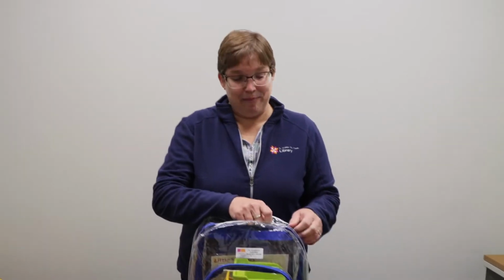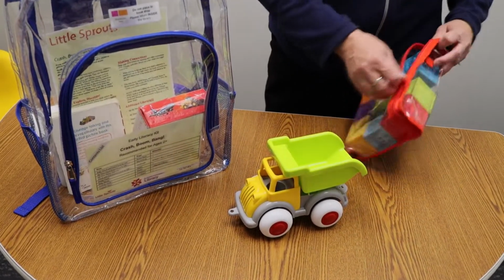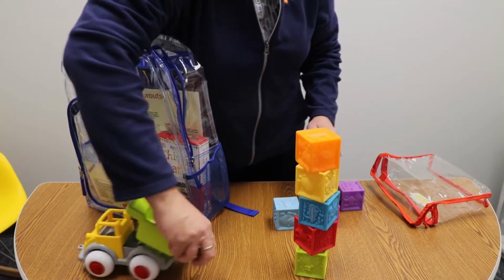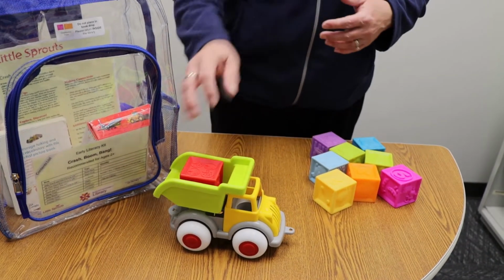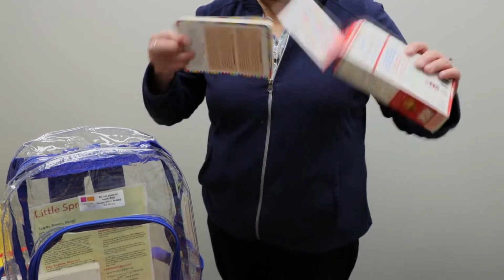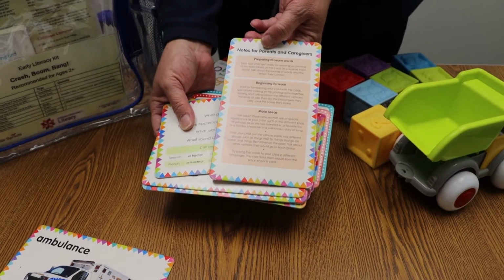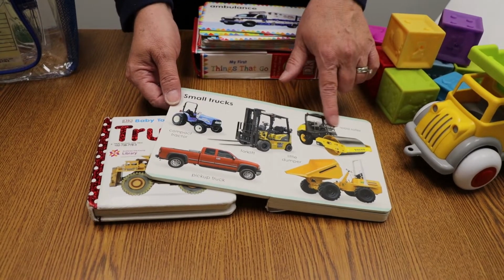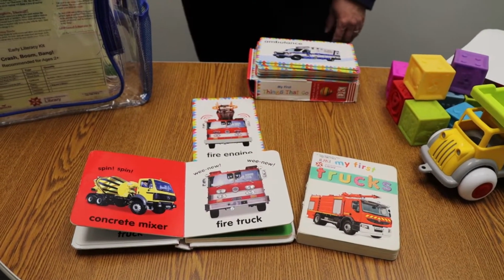Lit Kits: Crash, Bang, Boom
Take a visual tour of the "Crash, Bang, Boom" Lit Kit for kids. Discover the books and toys that are included, and get ideas for helping your child learn while playing. Browse all of the library's Lit Kits